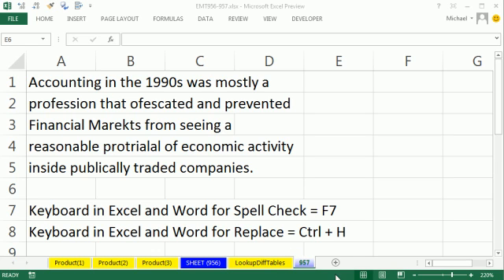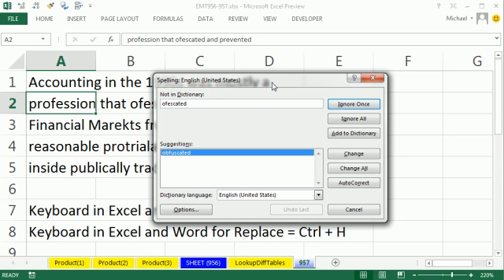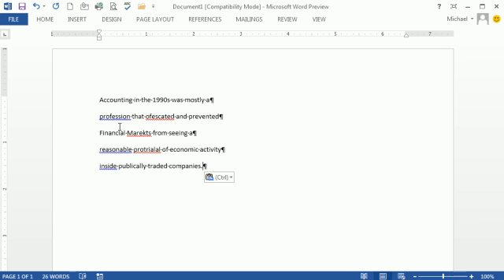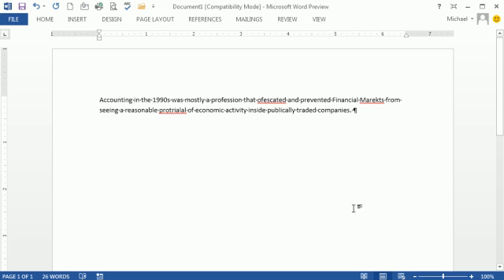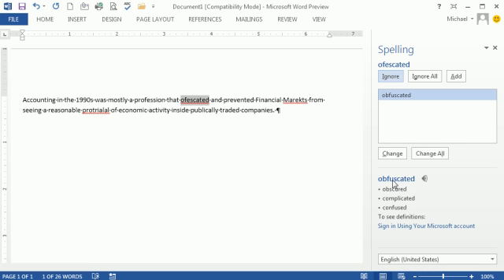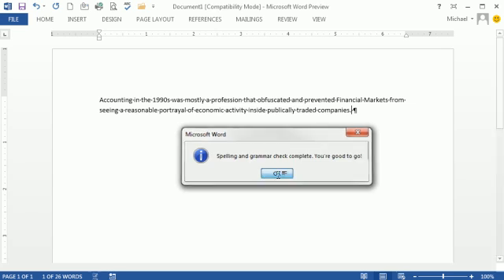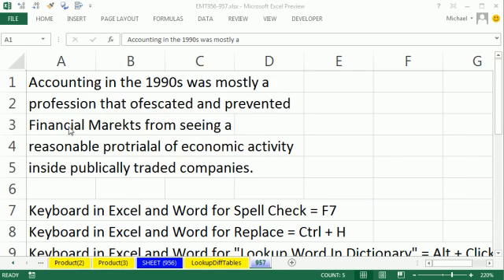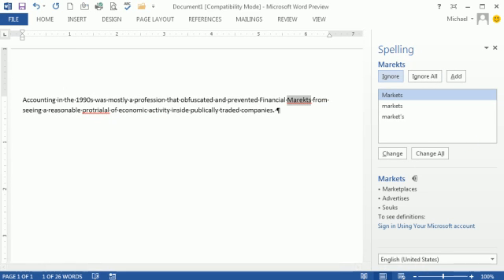Word & Excel 2013 Preview #9: Spell Check Is Amazing (In Word)! (Excel Magic Trick 957)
Learn about the New Spell Check in Excel 2013 and Word 1013 (Office 15):
1. New Spell Check Pane replaces Spell Check Dialog box
2. Spell Check gives dictionary definition
3. Spell check gives Synonyms
4. Spell check will pronounce the word out loud (sound)
5. Keyboard For Spell Check in Word or Excel = F7